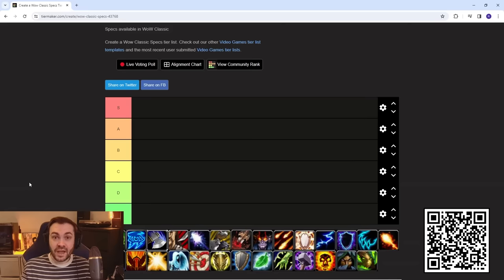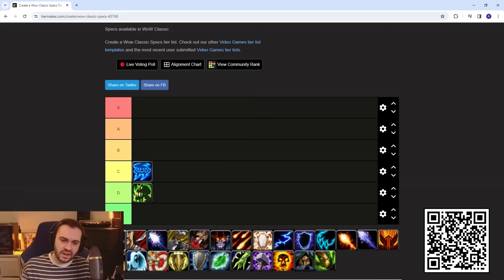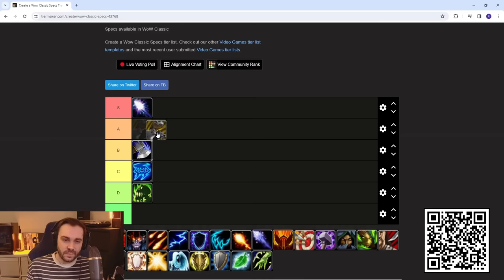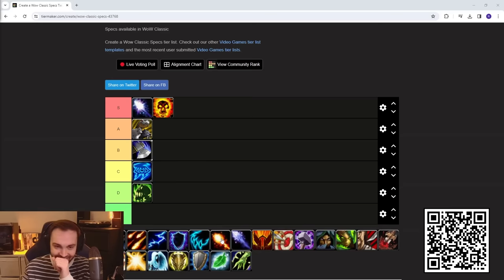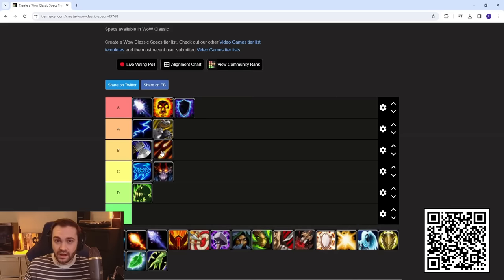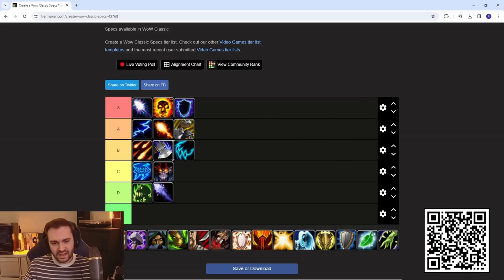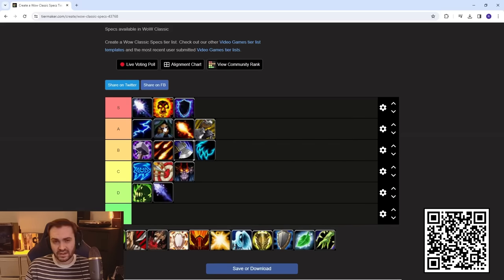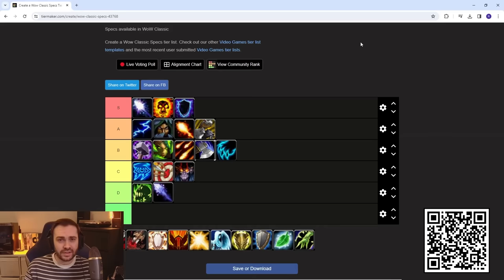This NEW S-Tier Spec might Shock You! - Tier List *UPDATE* Phase 2 SoD